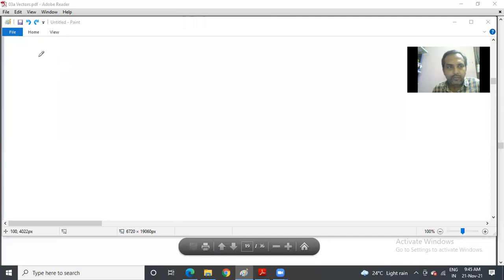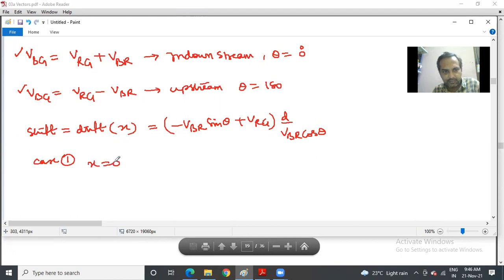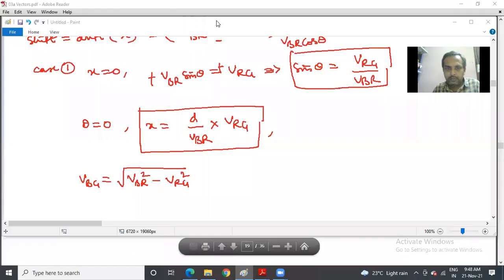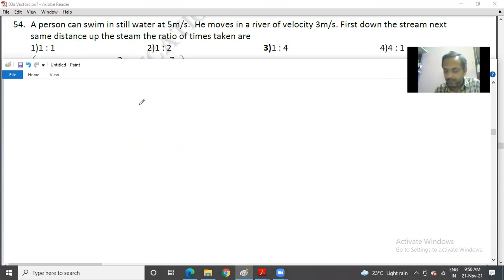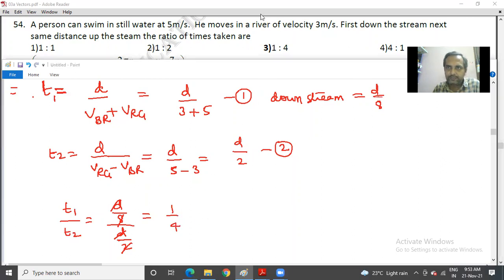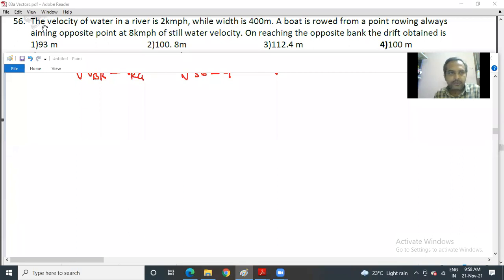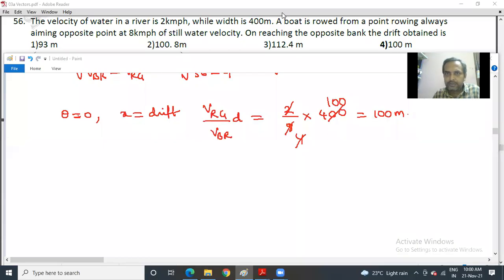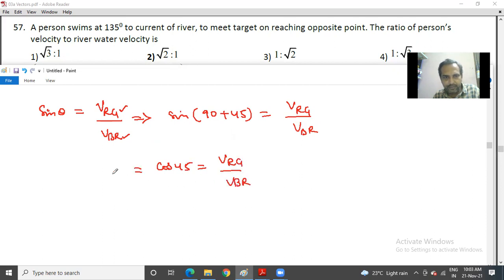47) Numerical on River Boat concept(for JEE & NEET)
This video helps to understand the River - Boat concept with help of numerical in different cases